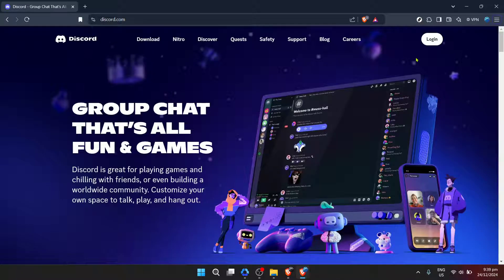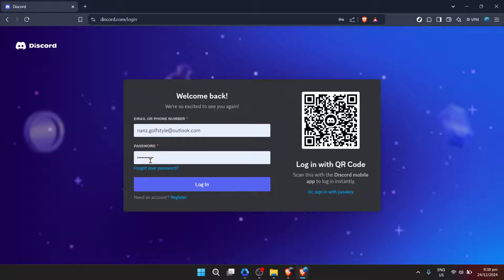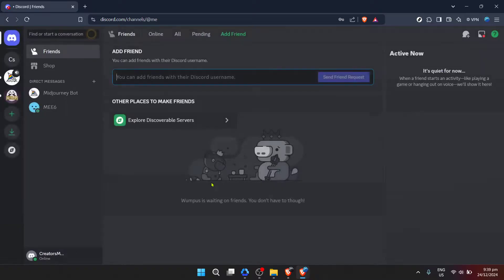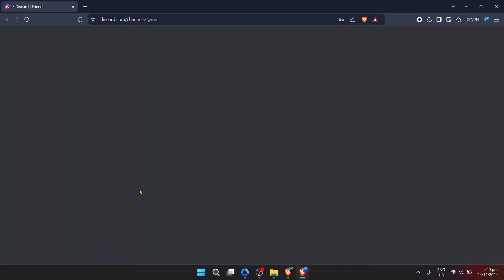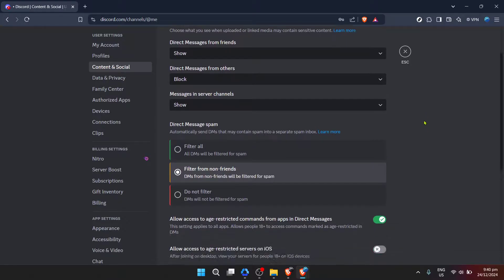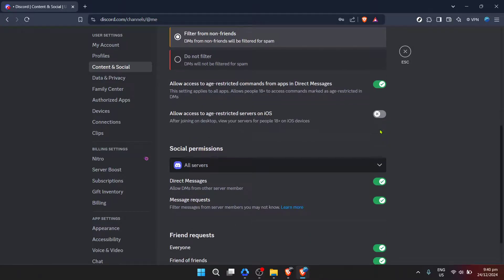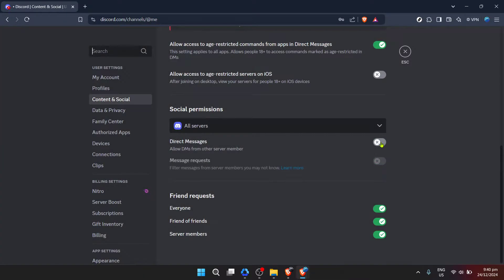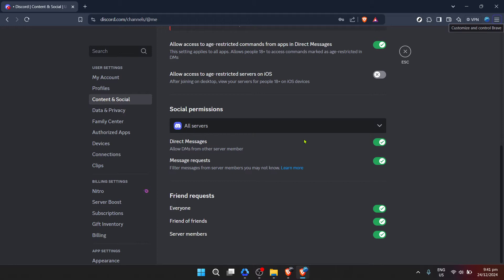How to Turn on Dms for Everyone on Discord (Full 2024 Guide)